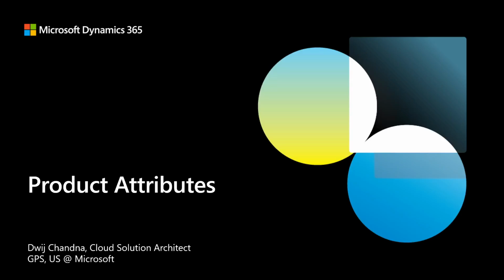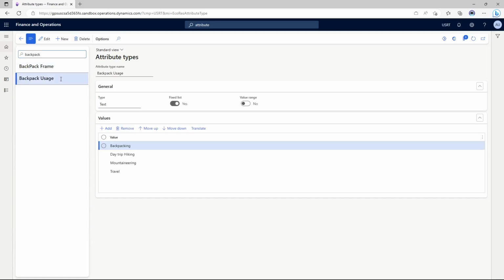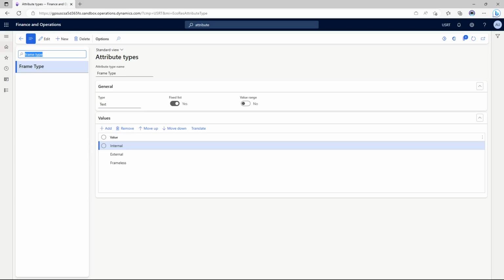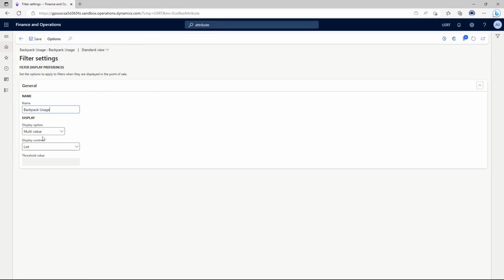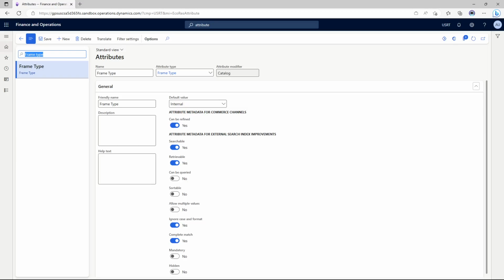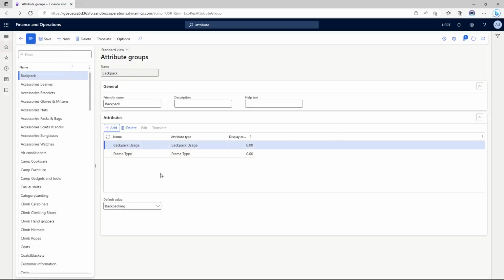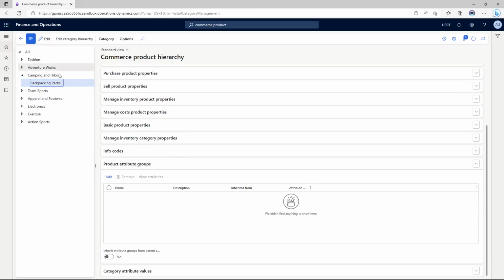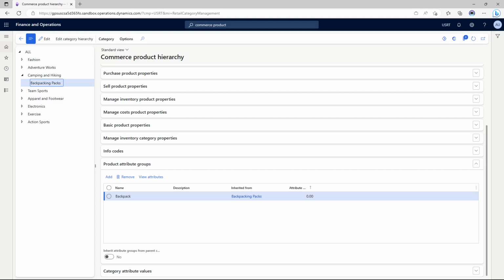D365 Commerce Academy - Product Attributes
Commerce Academy Lab 06 - Create and configure product attributes that would light up as refiners on e-commerce site